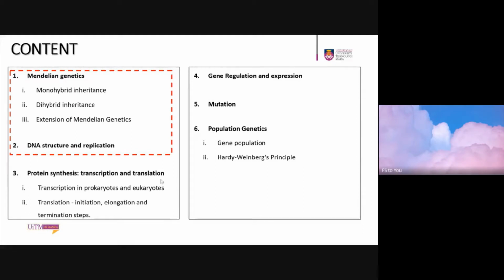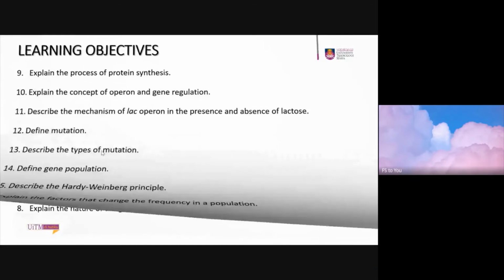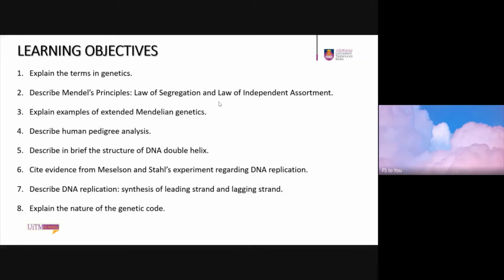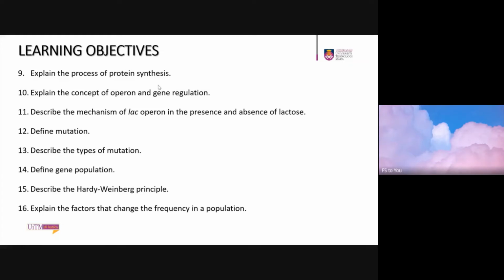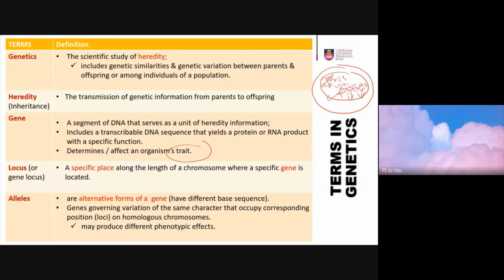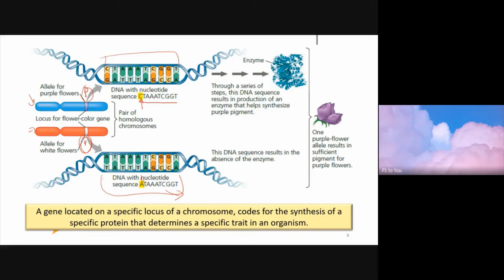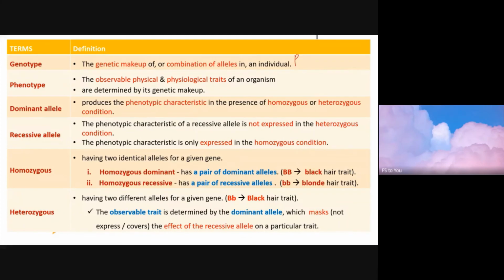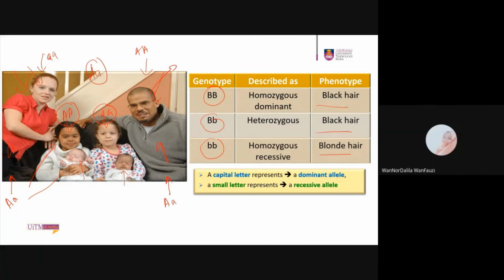Chapter 1 | Terms in genetics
Genetic Inheritance & Genetic Control